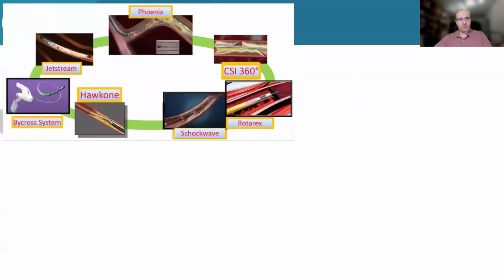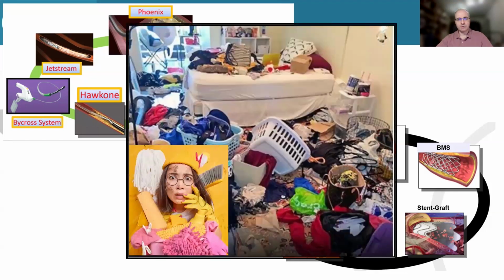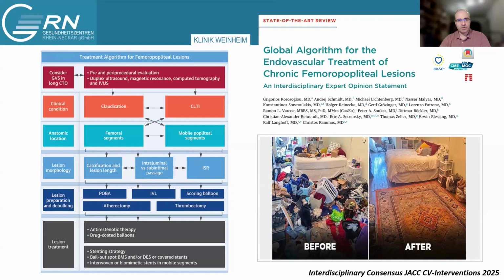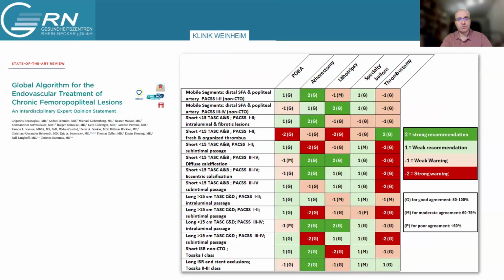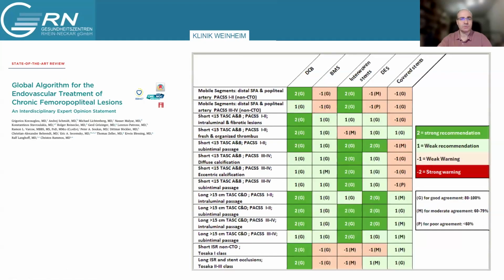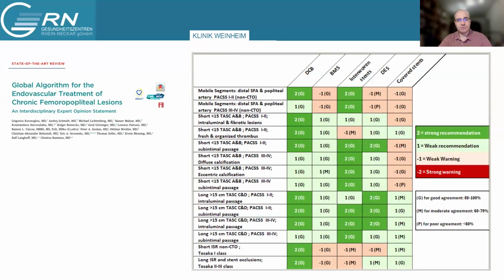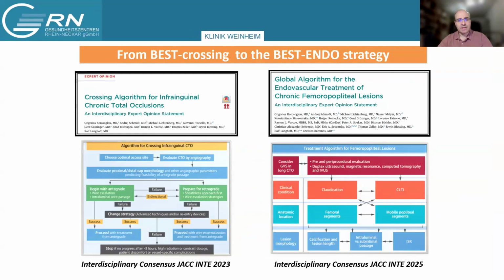What’s the best strategy for treating femoropopliteal lesions in 2025?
In this exclusive pvi interview, Prof. Grigorios Korosoglou walks us through a new interdisciplinary algorithm built to guide decision-making, from lesion prep to definitive therapy.

The goal? Help clinicians select the right tools for the right patient, based on anatomy, lesion characteristics, and clinical presentation (claudication vs CLTI).

Whether you're choosing between atherectomy, lithotripsy, specialty balloons, or DES, this short video gives you the structure you need for optimal outcomes.

Based on a Delphi consensus and expert opinion, this approach brings clarity to a complex landscape.

Key message: Endovascular therapy is first-line—and vessel prep matters.

Watch now and upgrade your decision-making toolkit!